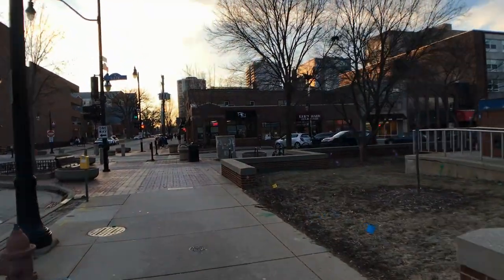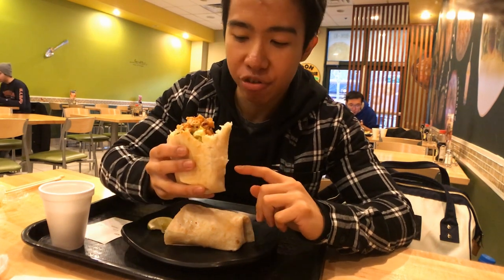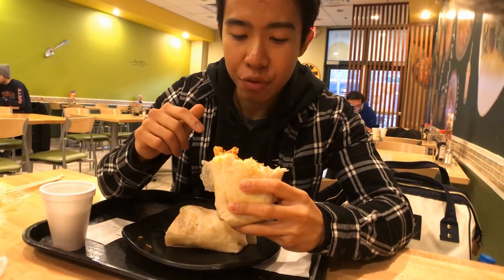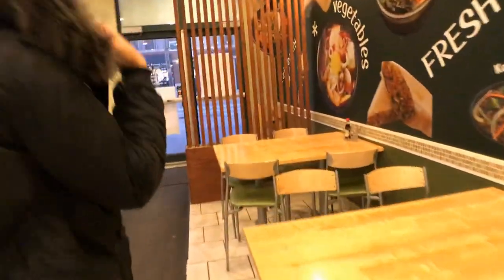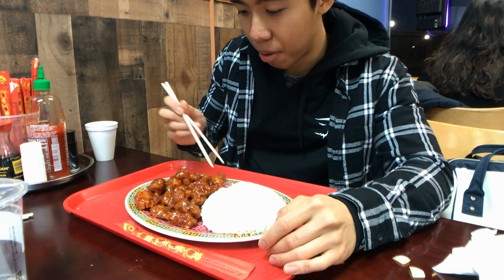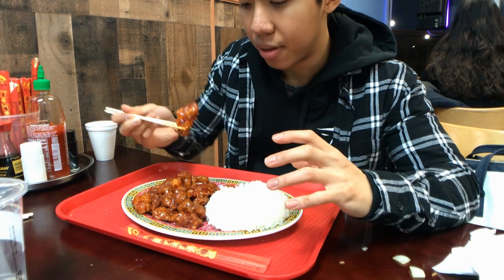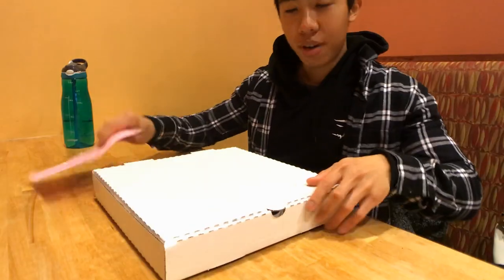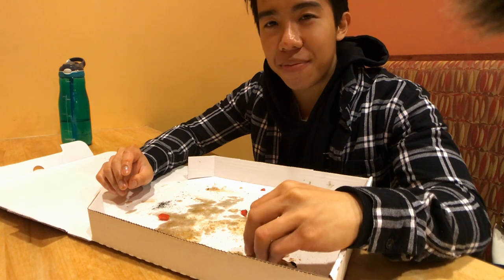EATING A KOREAN BURRITO (UIUC) | Full Day of Cheating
In this video, I take you through a full day of eating with intermittent fasting 20/4 in 2019 at the University of Illinois at Urbana Champaign (UIUC).

I am currently intermittent fasting with IIFYM for fat loss.

I DO NOT eat like this everyday... I will be posting a full day of eating for a cutting diet in the near future!

I do however incorporate cheat meals periodically and use the intermittent fasting 20/4 protocol every day as part of a healthy diet!

If you'd like to see a full day of eating, refeeds or just watching me eat some delicious food:

SHARE THIS WITH YOUR FRIENDS 😃

I hope you enjoy this video, and I hope to inspire your health and fitness journey in 2019!